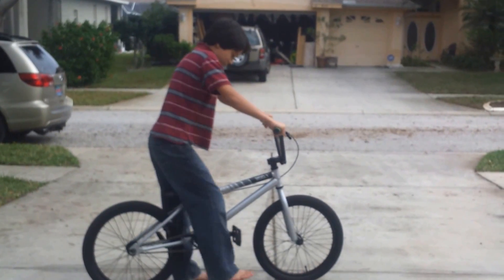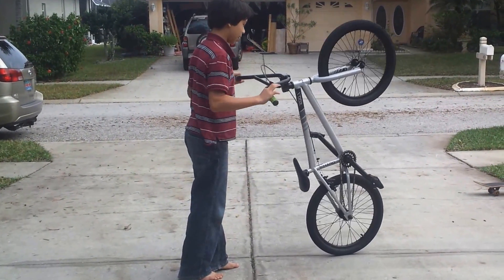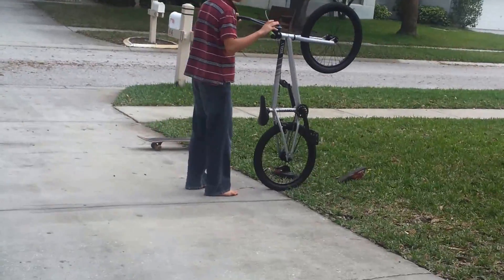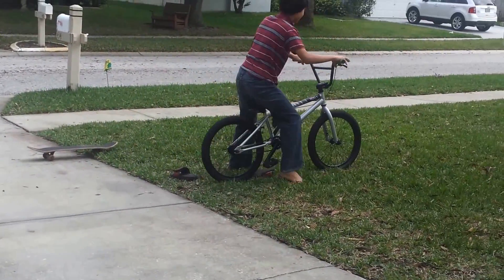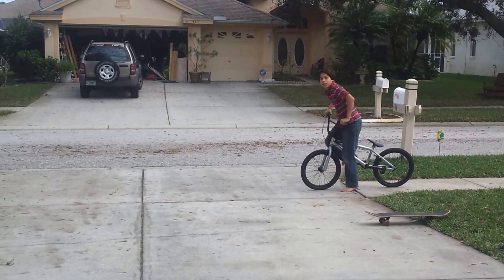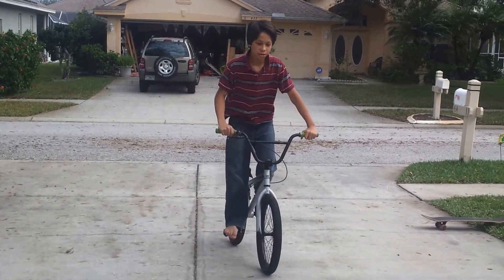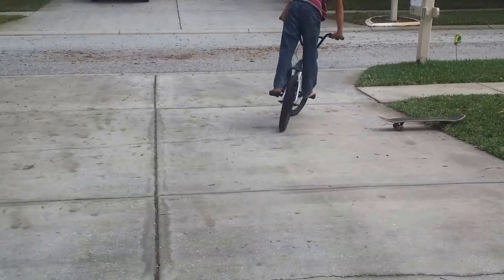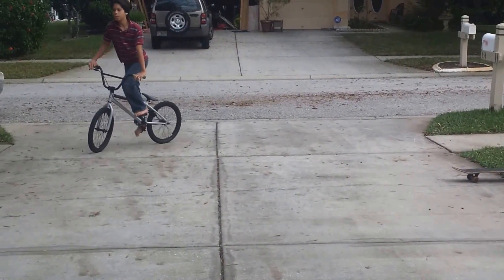How to bunny hop & wheelie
I think that this is the only video that give a true understanding on how to bunny hop and wheelie...  This is a joke